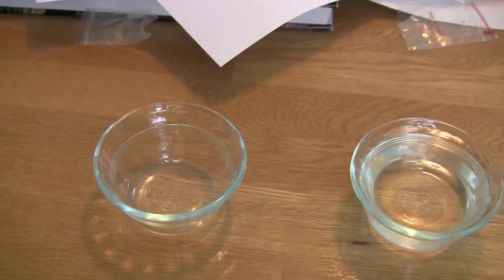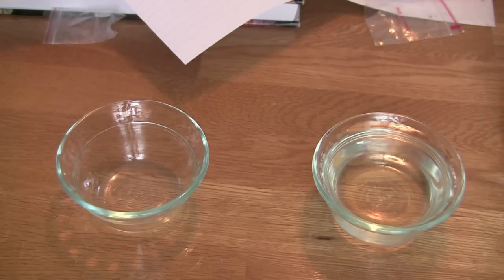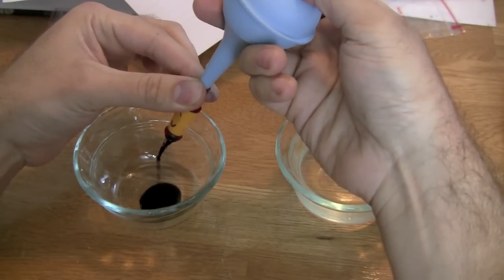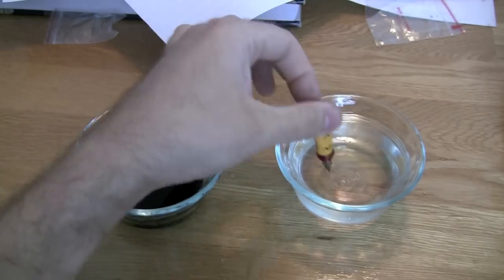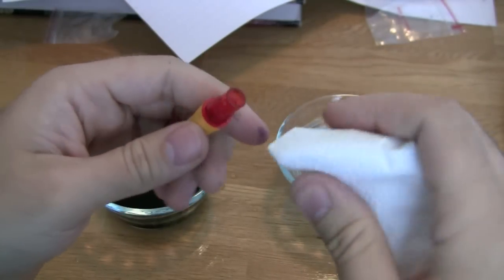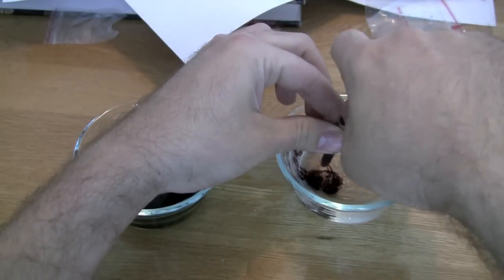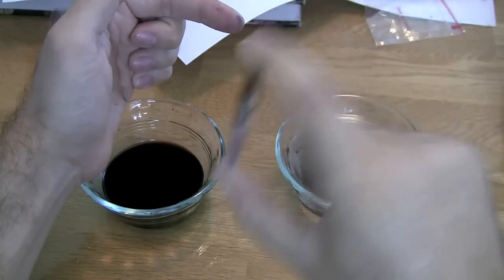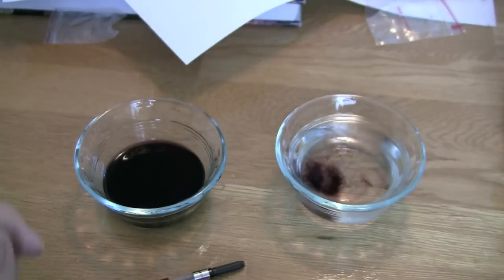Flushing a Fountain Pen with a Bulb Syringe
If you own a cartridge/converter pen, then I don't have to tell you that one of the most tedious tasks is cleaning it out. A bulb syringe can be used to flush that bad boy out, just like I do in the video.